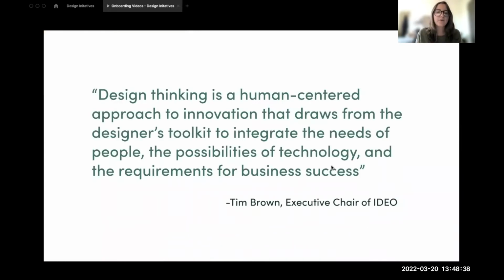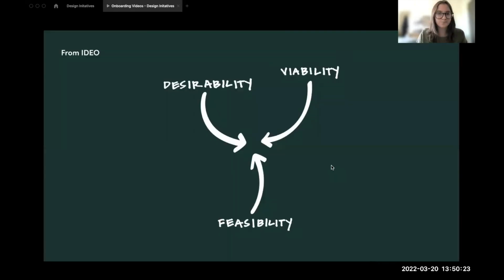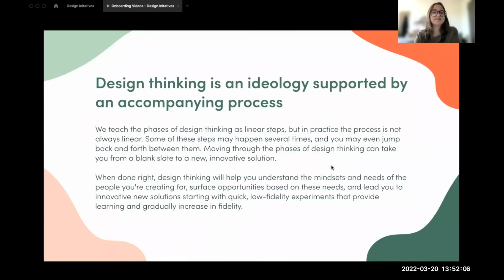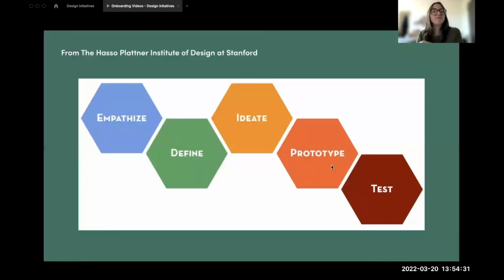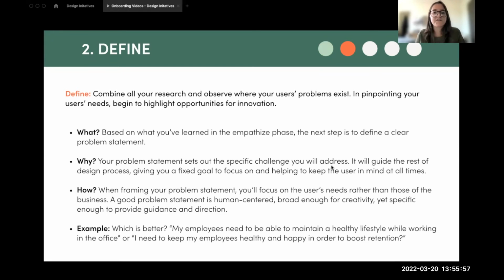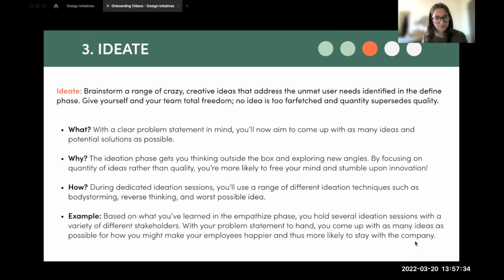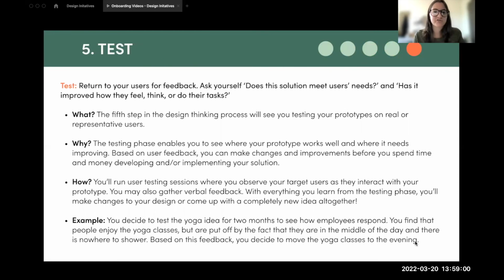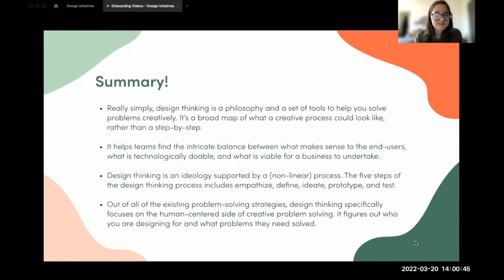Gaucho Creative | Design Thinking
Thank you for taking the time to watch the video!

Gaucho Creative is UC Santa Barbara’s first and only marketing and strategy consulting group, specializing in digital strategy and creative storytelling.